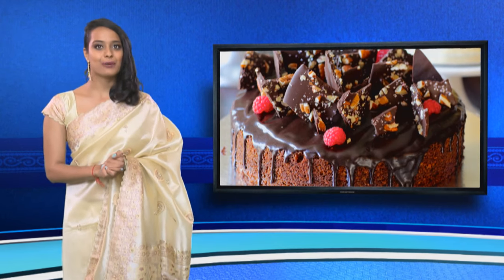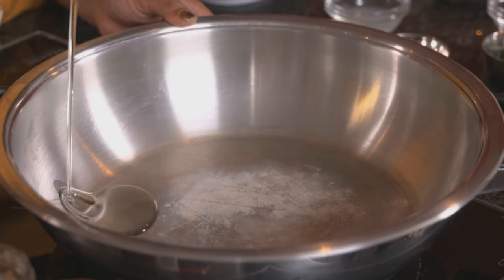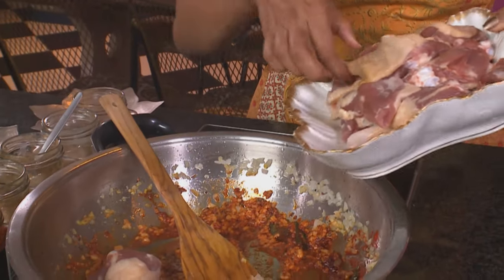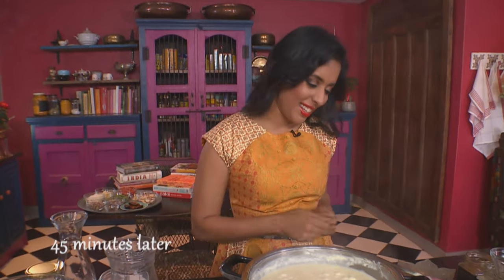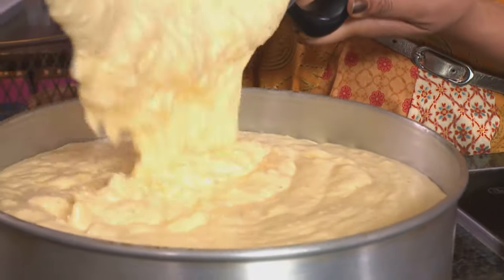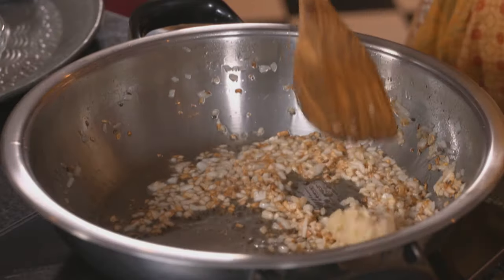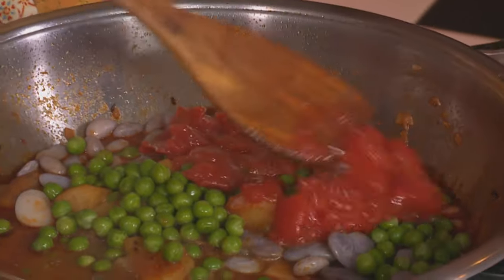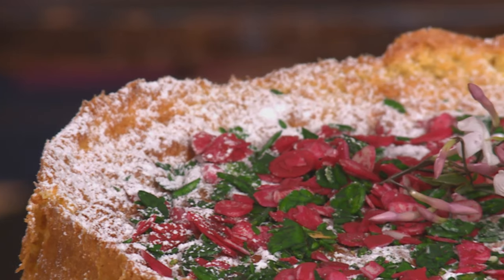Food Mela : Heritage Classics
You could say that food is a language with many dialects – and the magical thing about flavours is that nothing gets lost in translation.   India has added spice and colour to South African cuisine – and this is celebrated by today’s menu of traditional duck curry, a typical Andhra-style mixed vegetable curry and a sweet rice cake.